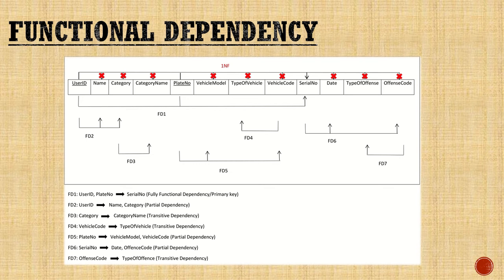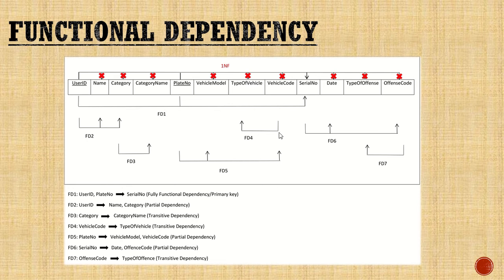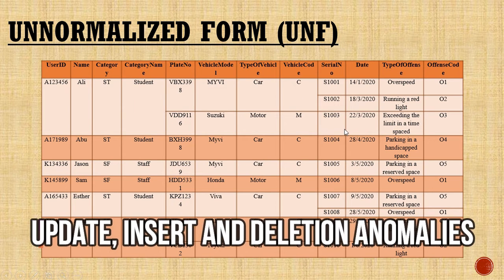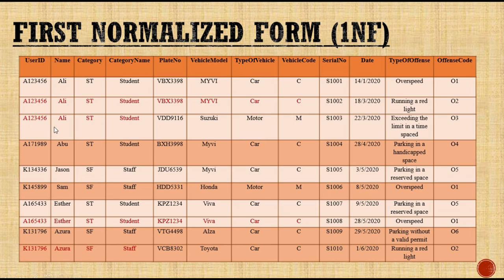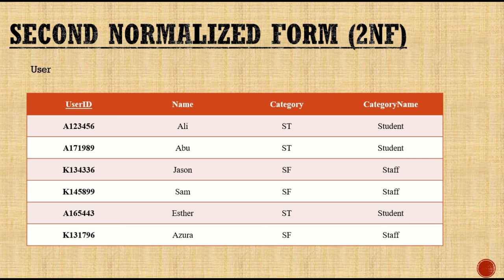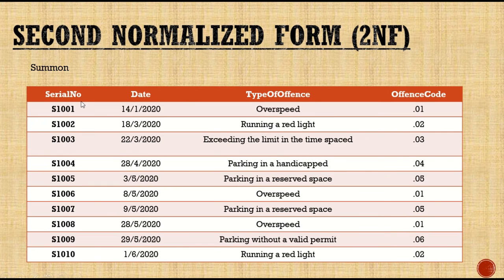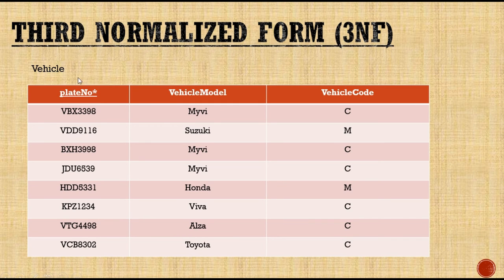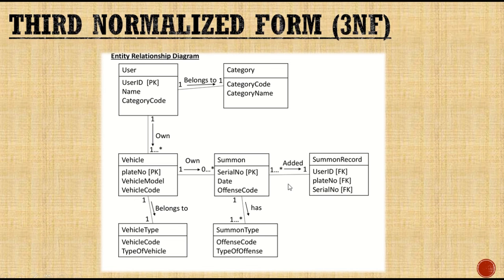TTTT1964 Database - Normalization (UKM Traffic System)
GROUP : AIN AND THE WANNABABES